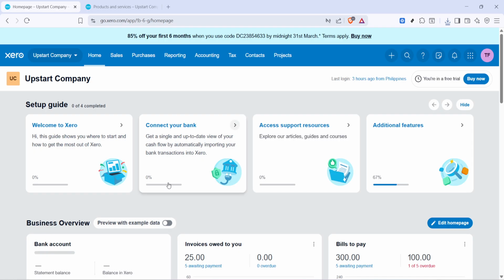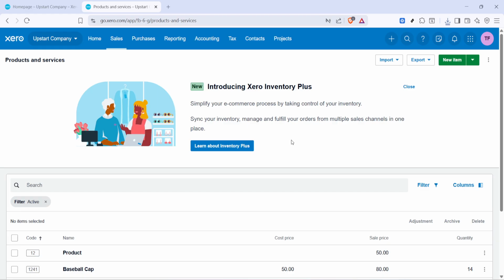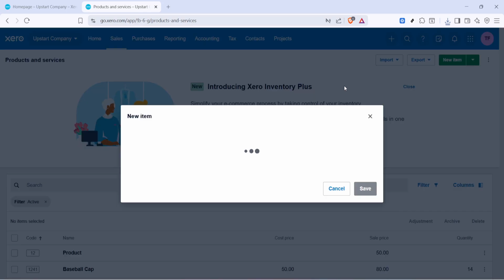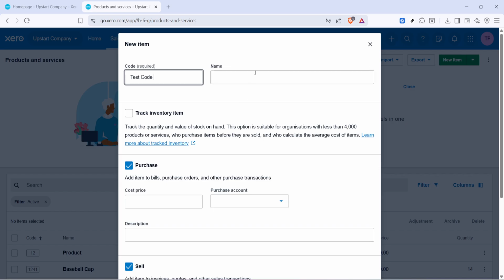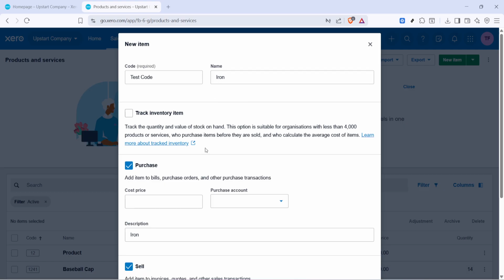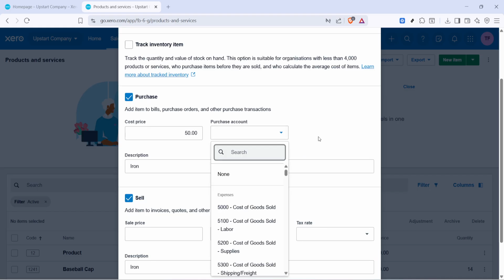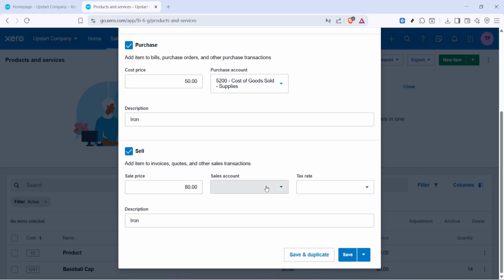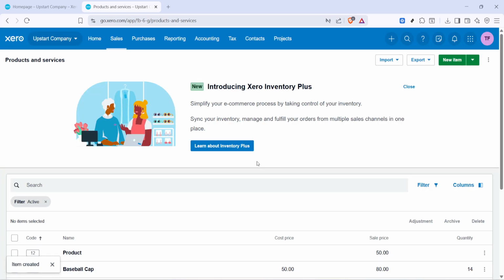How To Add An Inventory Item In Xero (Step By Step 2026)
How To Add An Inventory Item In Xero